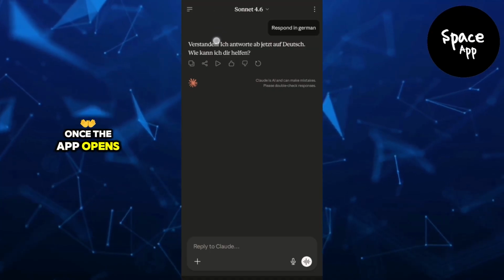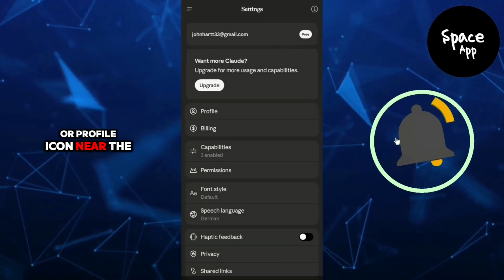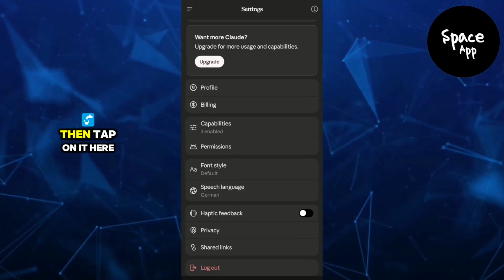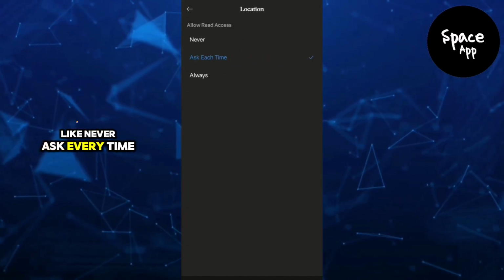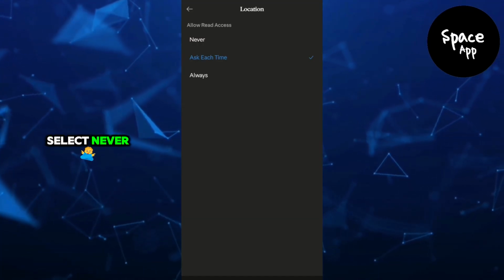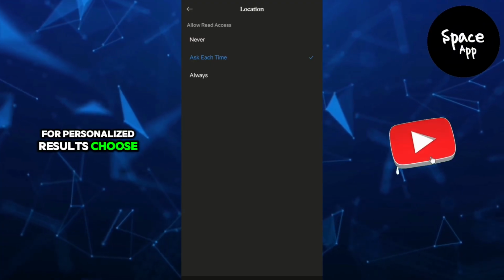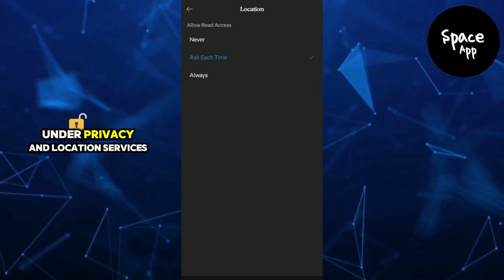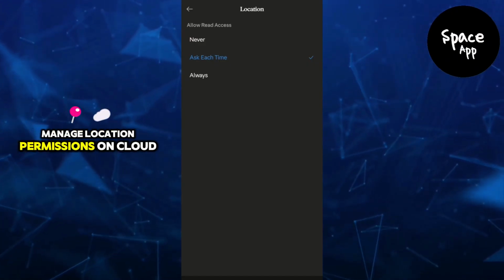How to Manage Location on Claude Ai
Learn how to manage location settings in Claude AI in just a few simple steps. In this step-by-step tutorial, you’ll see how to adjust or control location-related preferences, improve personalization, and manage your privacy settings effectively.